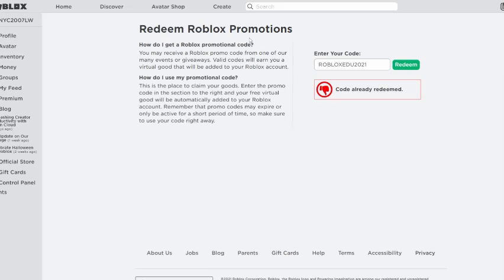ALL WORKING ROBLOX PROMO CODES FOR NOV 9 2021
codes
AMAZONFRIEND2021
TARGETMINTHAT2021
SMYTHSCAT2021
ROBLOXEDU2021
SPIDERCOLA
TWEETROBLOX